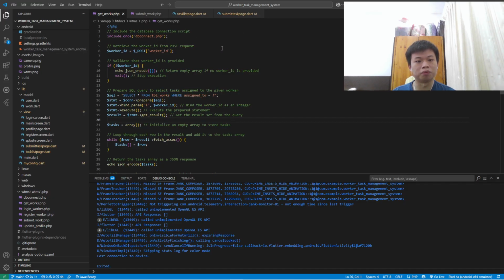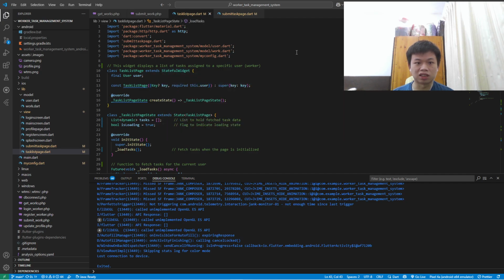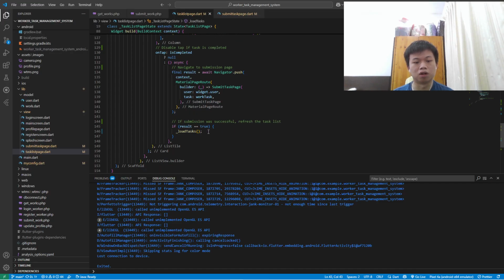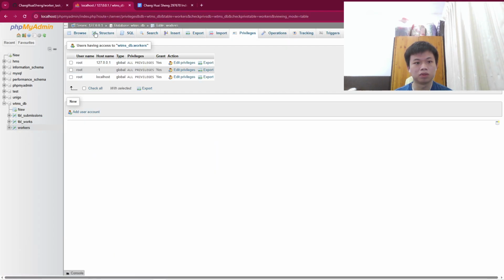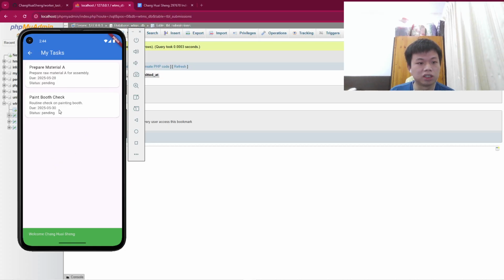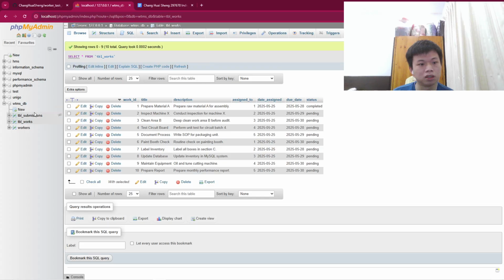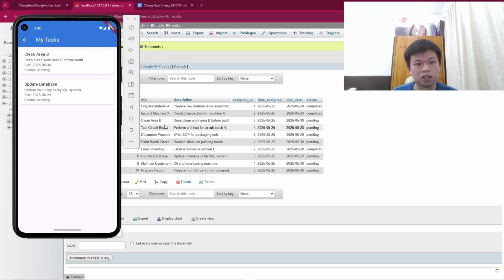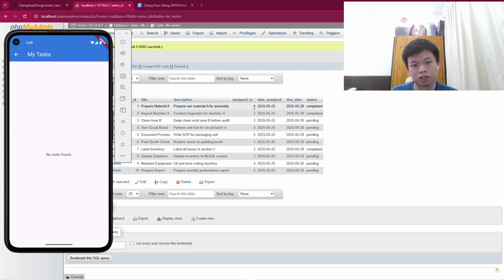Midterm Assignment Mobile Programming Worker Task Completion System Phase 2